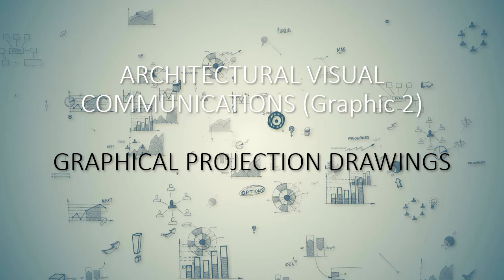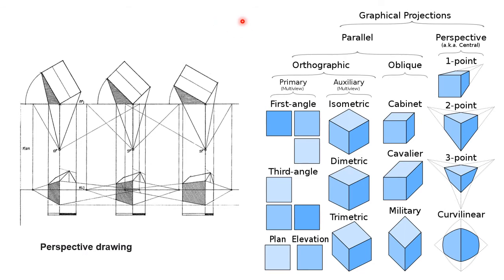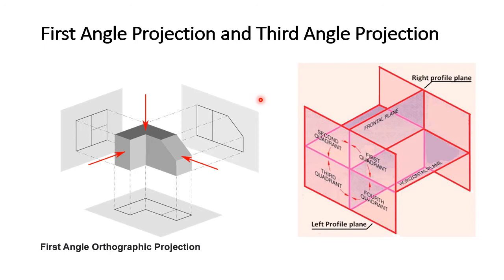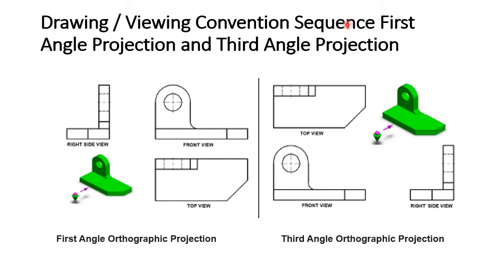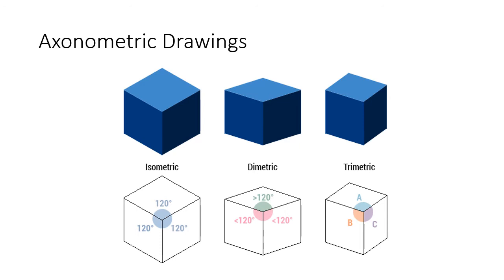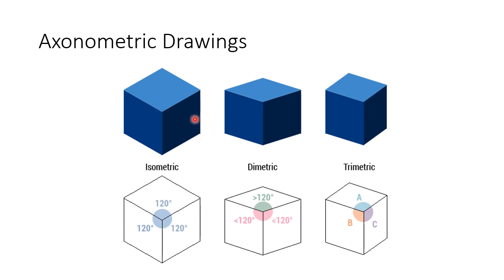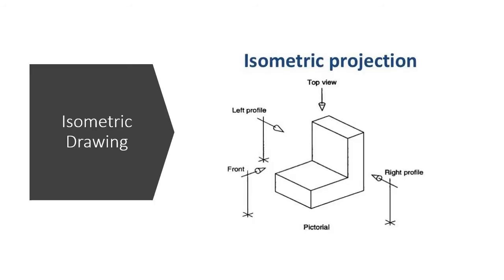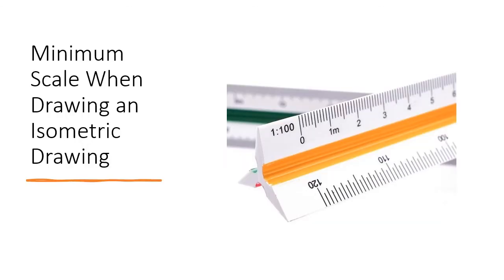02 Graphical Projection drawings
Parallel Projection Drawings